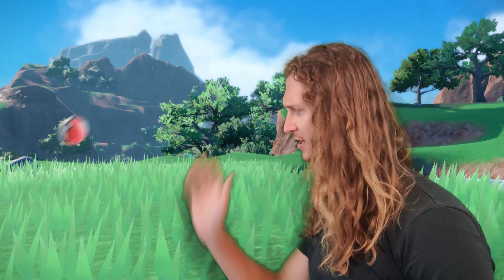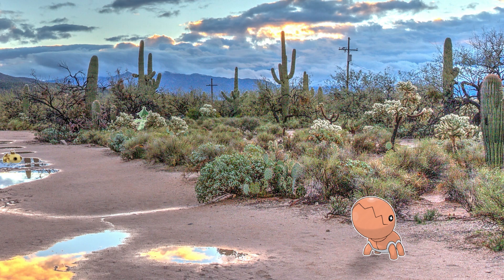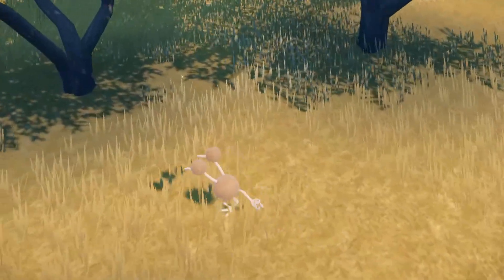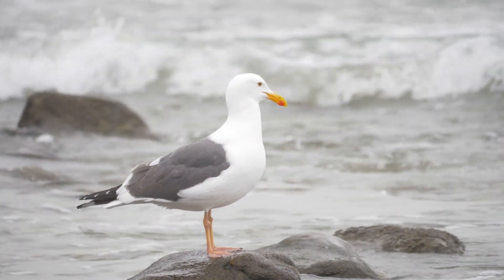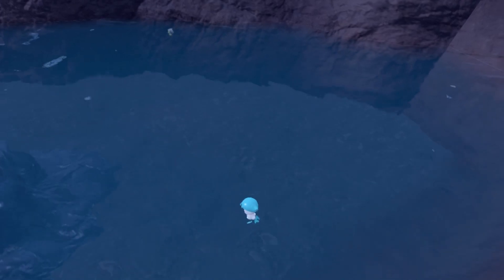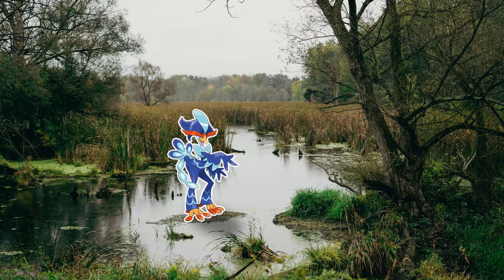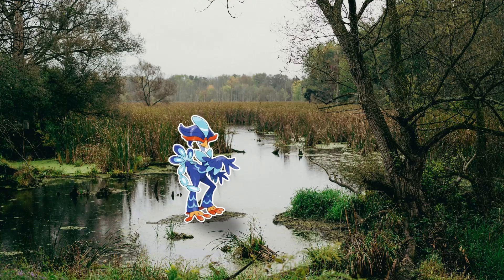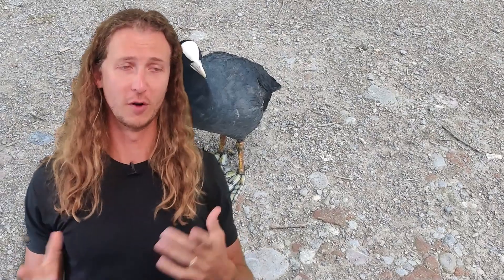what ARE THOSE!?🦆🦶 How feet influence ecology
Wondering why Quaquaval's feet look so bizarre? Wondered why its pre-evolutions have different feet? This video explains how the feet of birds and bird-like Pokémon can inform us of their niche and place in the food chain.

Chapters:
0:00 - Niches and feetses
0:59 - Quaxly ecology
1:45 - Quaxwell ecology
3:29 - Quaquaval and coots!

Thumbnail by @CRANTIME

This channel takes a look at the ecology and biology of Pokémon in real life (and sometimes other sources) through the lens of biology and ecology by a real life biologist.